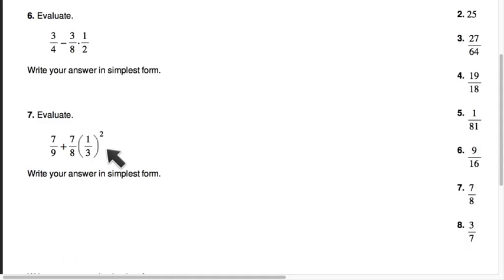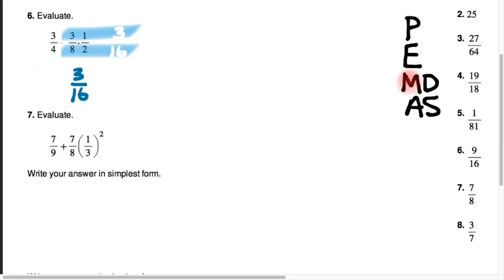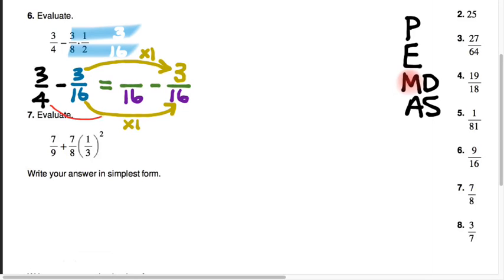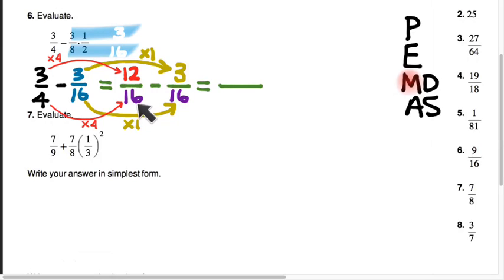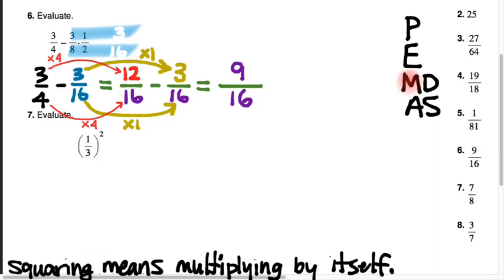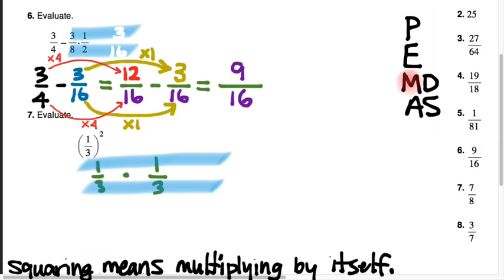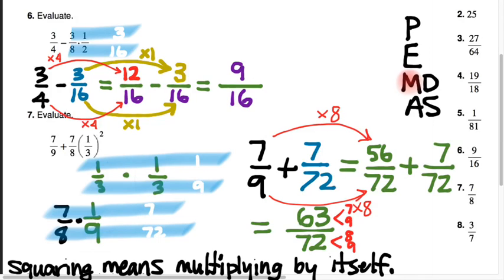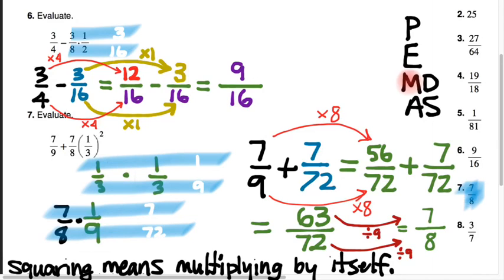095.2 Order of operations and fractions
9/20/17 Two problems combining fraction arithmetic with the order of operations.